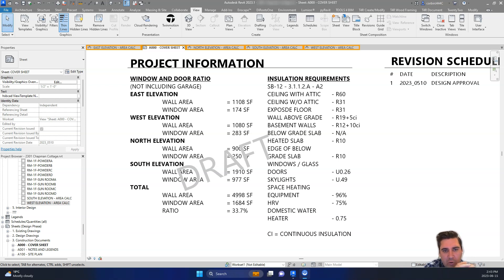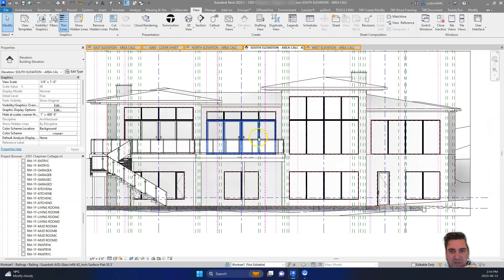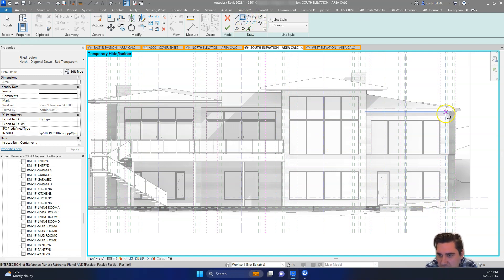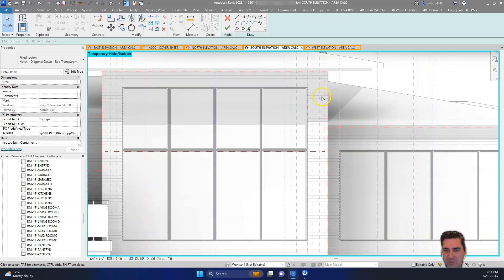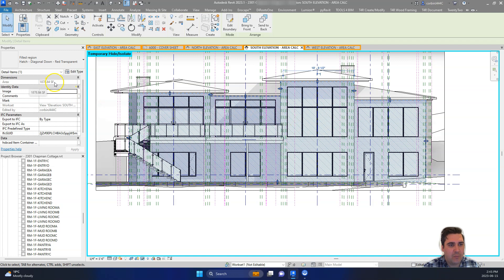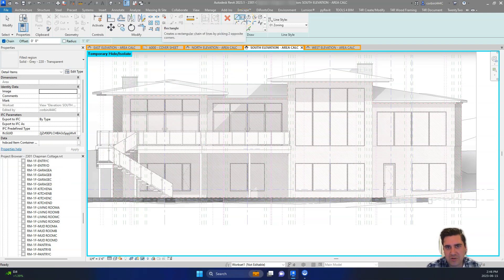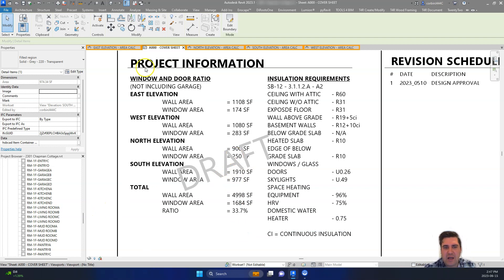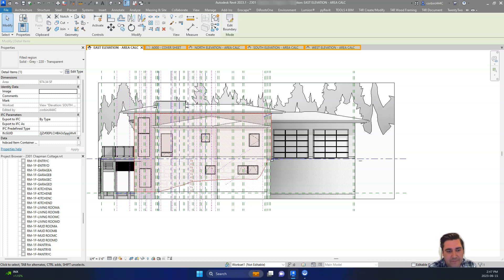Revit Tutorial - Window Wall Ratios - Use Filled Region to Calculate Areas